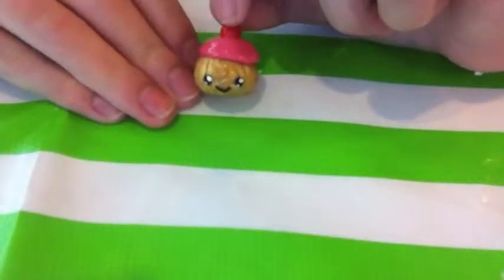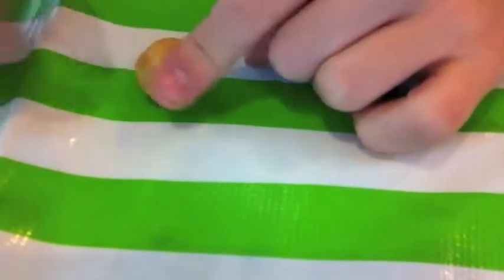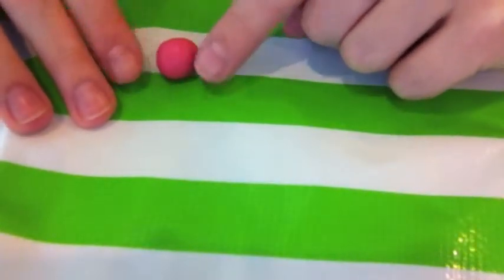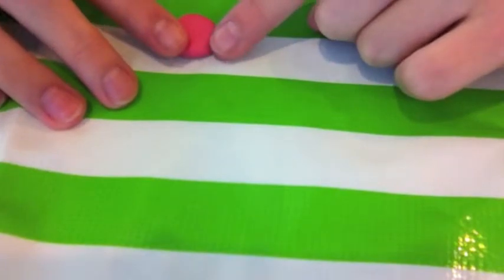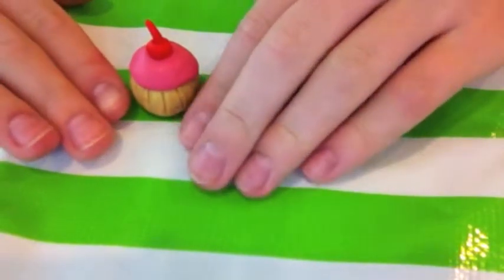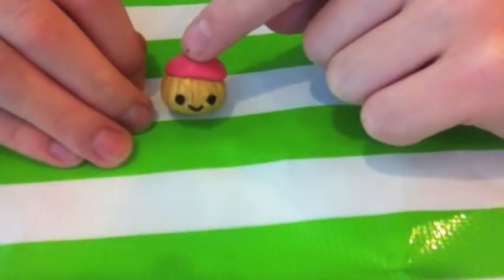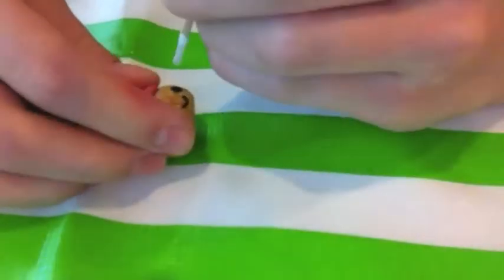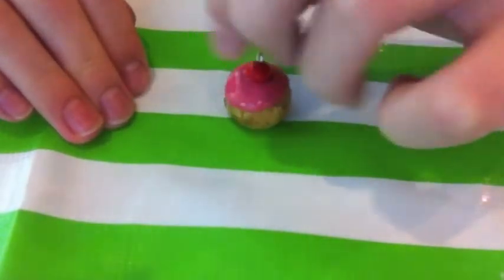How to Make a Kawaii Cupcake Charm!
Hi everyone! Today I'm going to show you how to make a Kawaii cupcake charm.